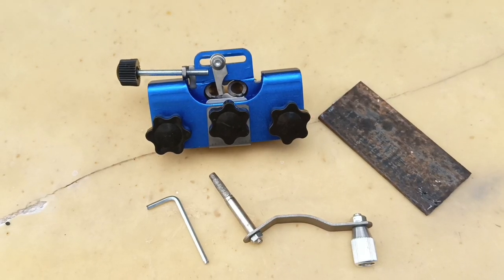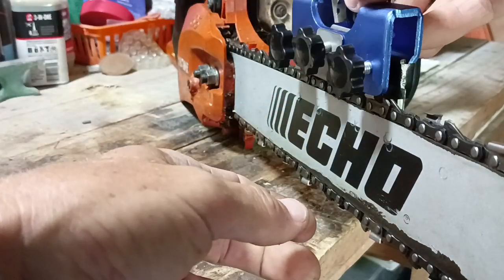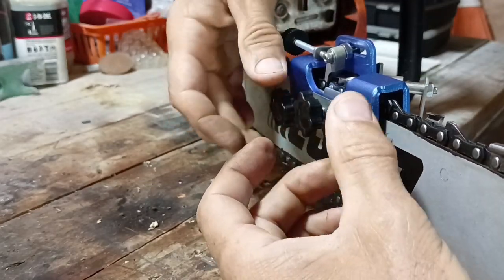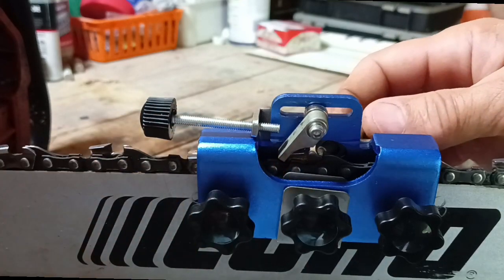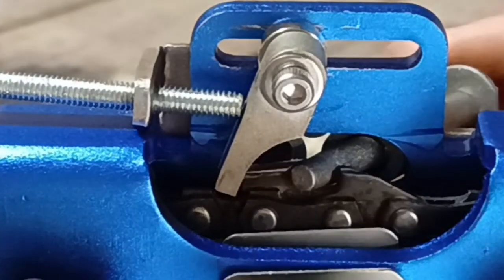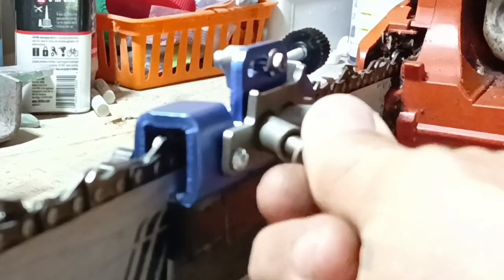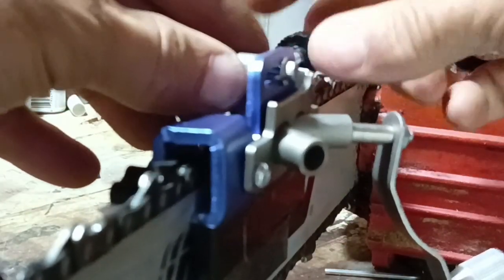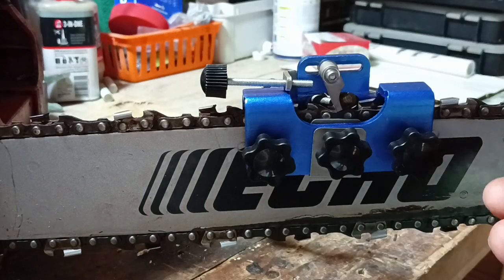Chainsaw Sharpener, AliExpress Timberline Knockoff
This is how to set it up and use it. I don't recommend it, but it works.